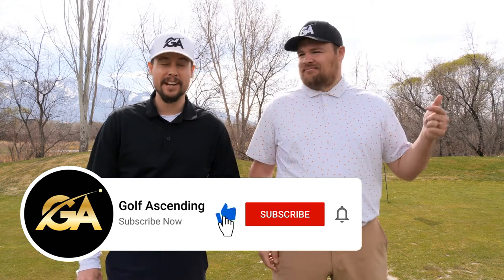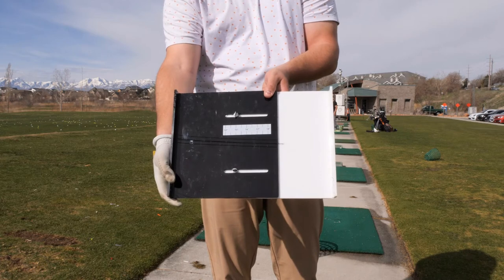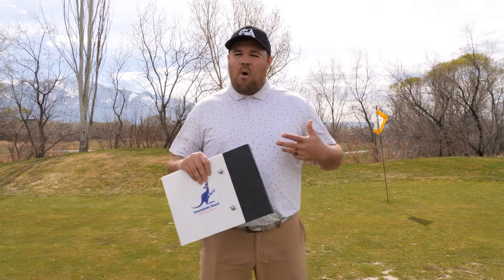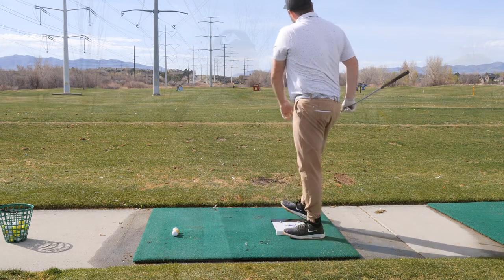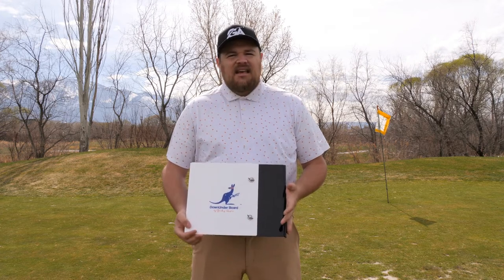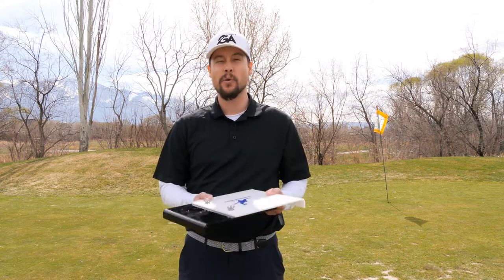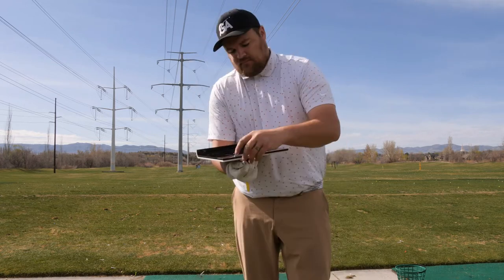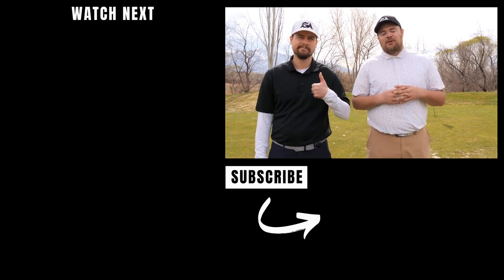Improve Power and Accuracy? | DownUnder Board 2.0 Review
Golf swing training aid DownUnder Board is meant to help improve power and accuracy…as well as a few other things in your golf swing. We review the DownUnder Board and test it out for you!

The DownUnder Board has been one of the most popular golf training aids, and is quite the innovative, yet simple training aid.

The DownUnder Board can help with power, accuracy, weight shift, balance, AND rotation in the golf swing. This simple design aid is used by simply placing the board between your stance, using compression with your feet against the board.

The DownUnder Board can be adjusted to your swing stance, from wedges to driver and woods.

Some notable pro golfers who use the DownUnder Board are Vijay Singh, Brendan Todd, and Harold Varner III.

Check out the full review to see our opinion on this golf swing training aid!

Hey there, this is Tyson and Brady with Golf Ascending! We love golf, and our goal is to provide great golf video content for you! We are always looking to improve our golf game, and learn new things about golf clubs, training aids, golf swing drills, and more!